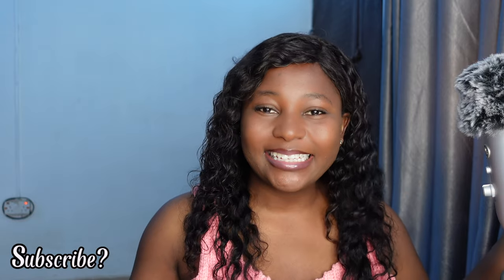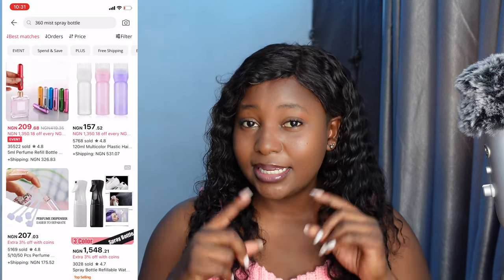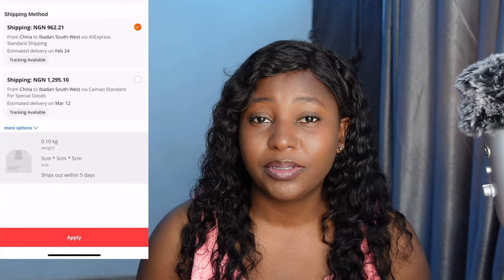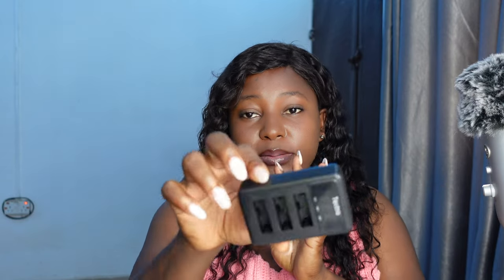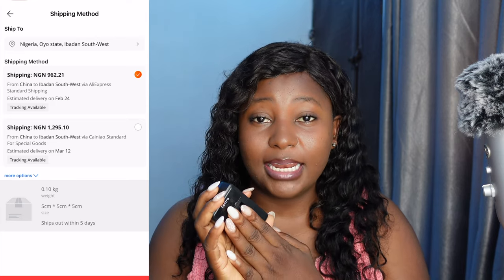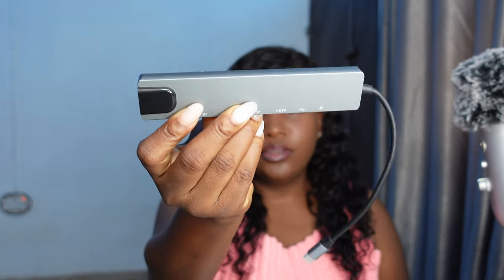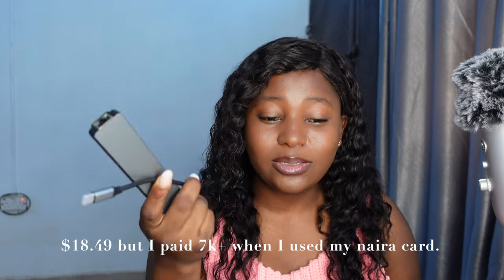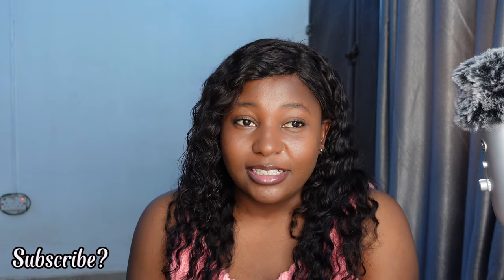Shopping from ALIEXPRESS in NIGERIA | QnA, home delivery, refund, using naira card, dispute...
Hello loves in this video i share tips and tricks i use when shopping on AliExpress…

All platforms - @wandyte

FAQ
what do you film with? - Sony Zv 1